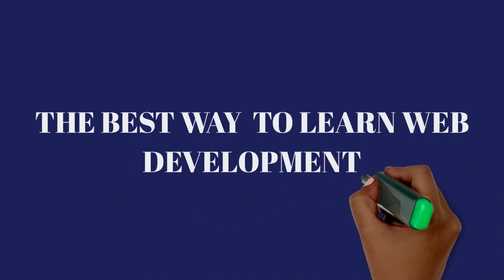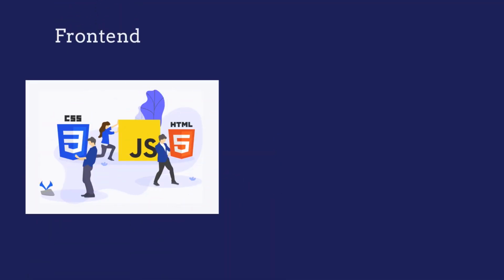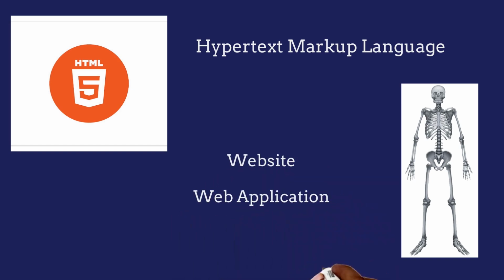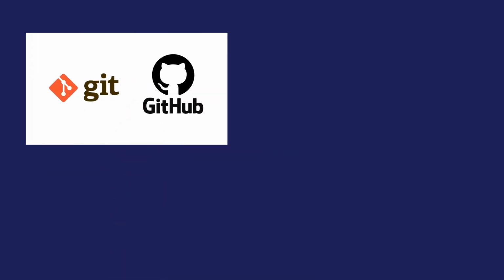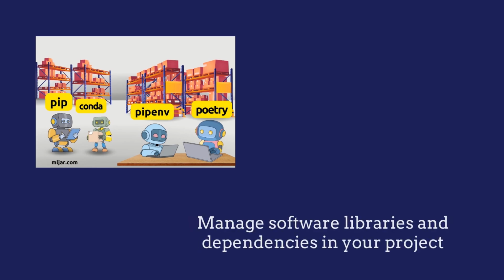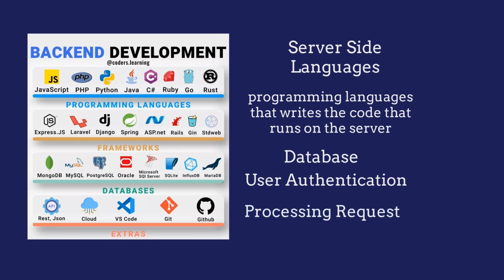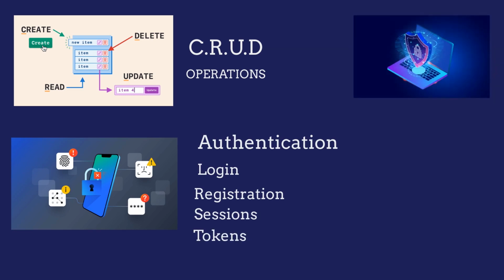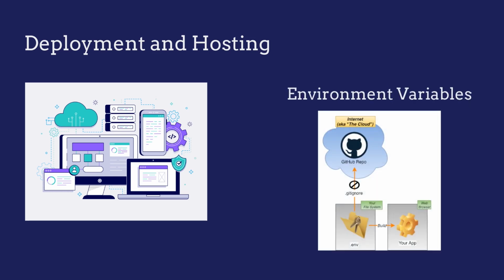The best way to learn web development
🚀 THE BEST WAY TO LEARN WEB DEVELOPMENT in 2025! 💻 | Tech Stack

Are you overwhelmed by the endless tutorials, roadmaps, and tools in web development? In this video, I break down THE BEST and most effective way to learn web development, whether you’re a complete beginner or someone looking to sharpen your skills in HTML, CSS, JavaScript, React, Django, Node.js, and more!

🔥 What You’ll Learn:
✅ The right mindset for becoming a successful web developer
✅ A clear, structured learning path (Frontend → Backend → Full Stack)
✅ Essential tools & technologies you must master
✅ Best resources (free & paid) to learn faster
✅ How to build real-world projects that get you hired
✅ Mistakes to avoid that cost beginners months of wasted time

🎯 Whether you're learning to become a freelancer, land your first tech job, or build your own web apps—this video is your ultimate guide.

👉 Don't just learn—learn the right way.

👍 Like the video, drop a comment, and share it with your fellow devs.